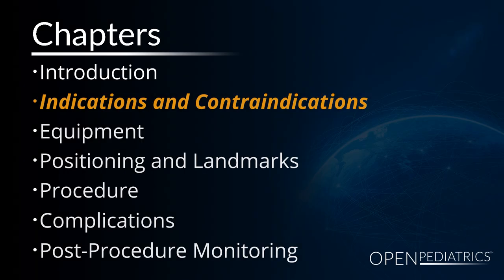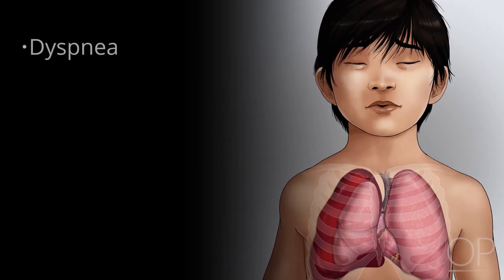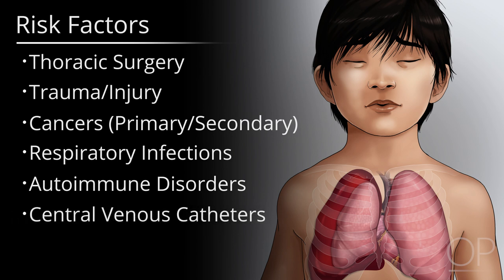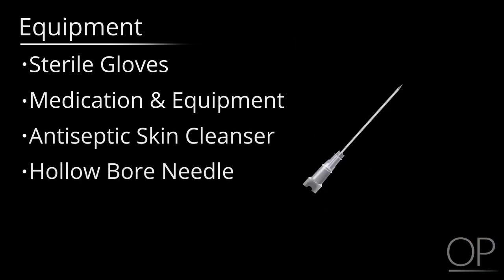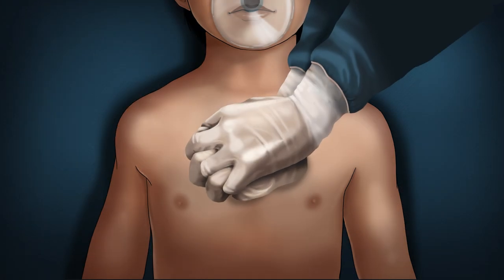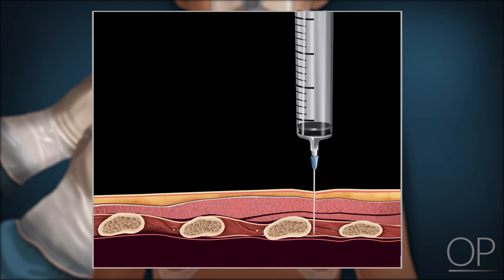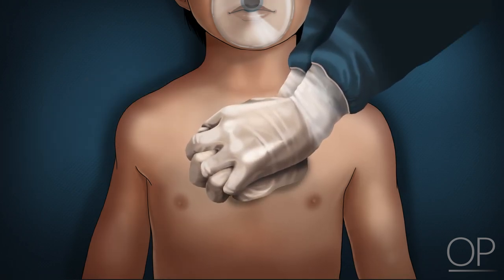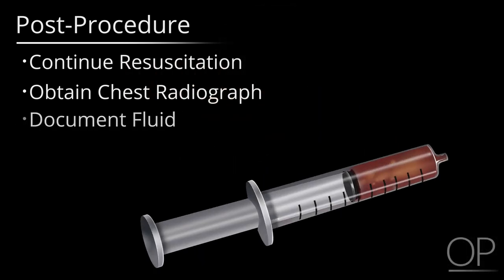Thoracentesis During Cardiopulmonary Resuscitation by S. Rice-Townsend, C. Weldon | OPENPediatrics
In this video, Dr. Samuel Rice-Townsend reviews the procedural steps to performing Thoracentesis as well as reviewing indications, contraindications and risk factors for patients experiencing tension hydro, hemo, or pneumothorax.